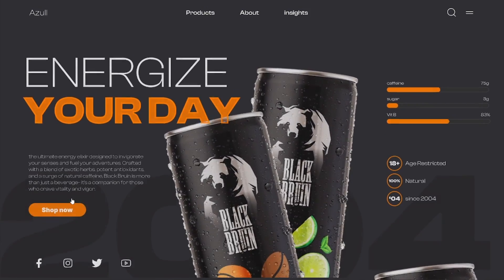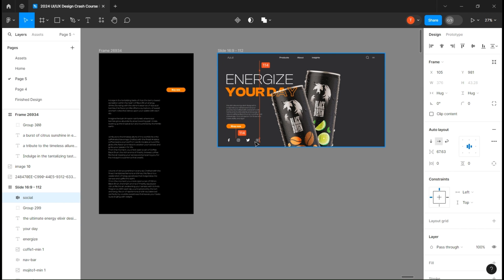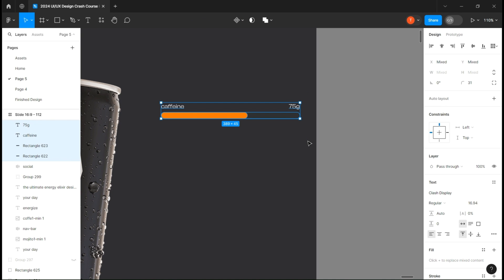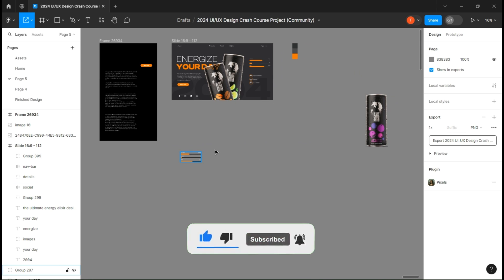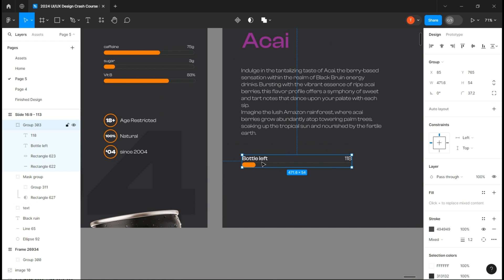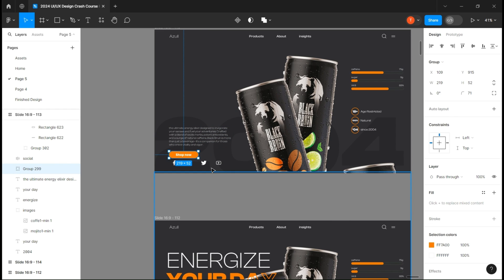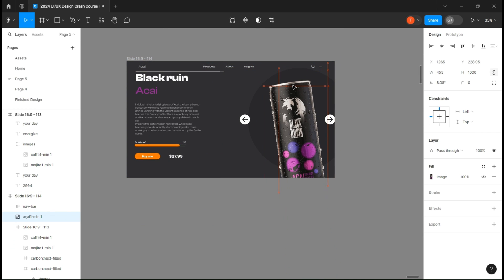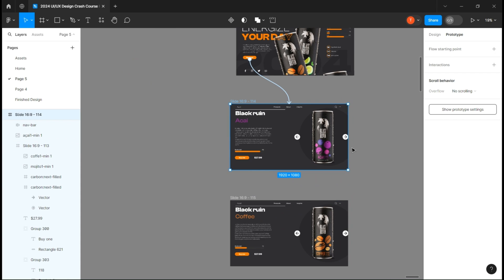Figma energy drinks landing page | easy half scroll effect | Prototyping Tutorial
in this video u can expect :

1-create a fake after delay effect
2-know and have a better understanding scroll effect
3-make fluid prototyping

Timestamps:

00:00-intro
00:42-place the images
01:30-texts
02:00-complete the pages
04:02-second page
04:17- mask effect
05:36-set up the half scroll effect
08:18- prototype
09:05-results